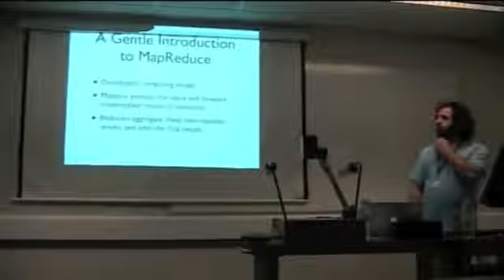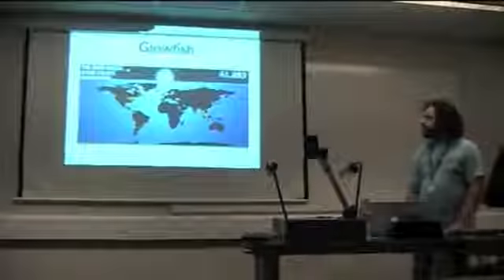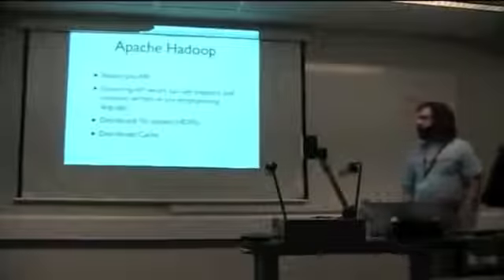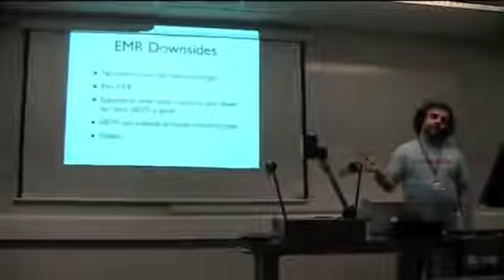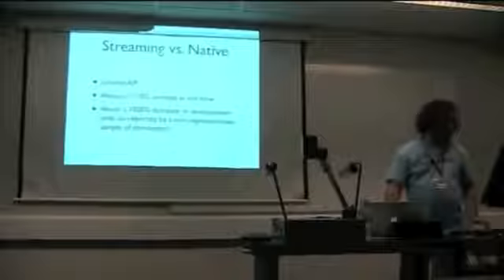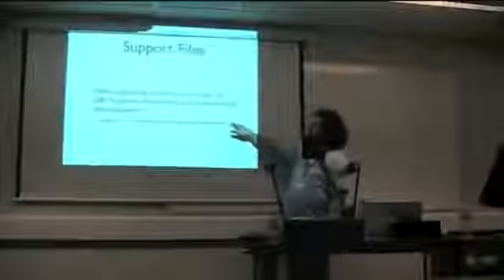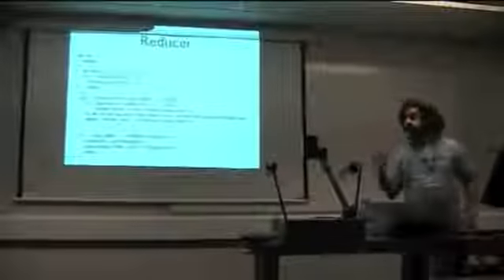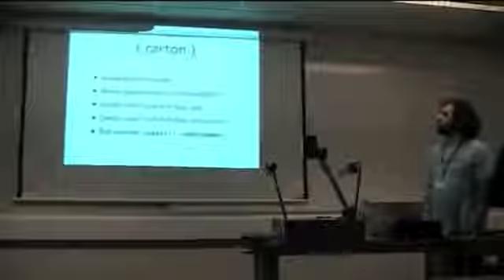Amazon Elastic Map Reduce